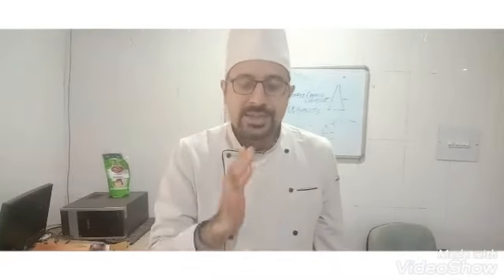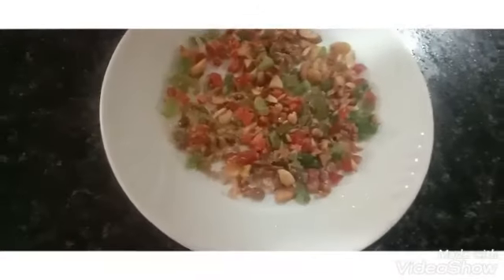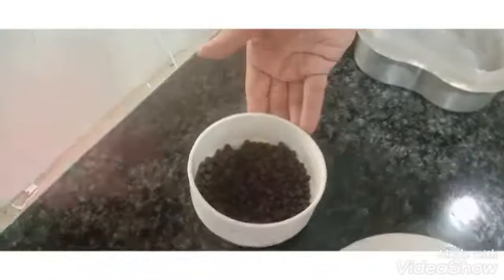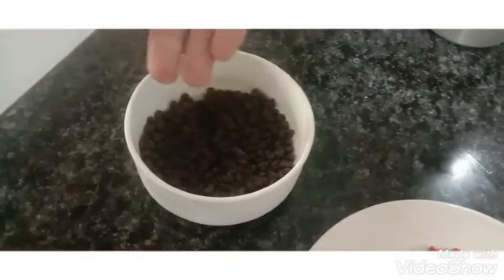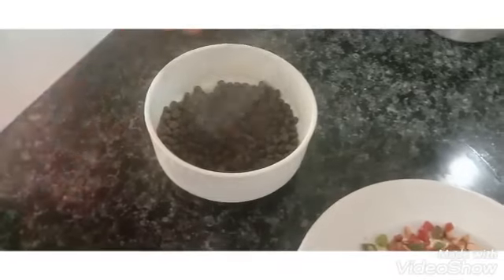chocolate cake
Chocolate sponge cake process